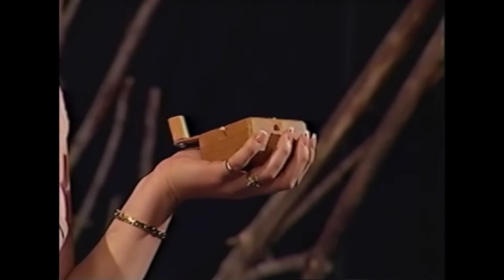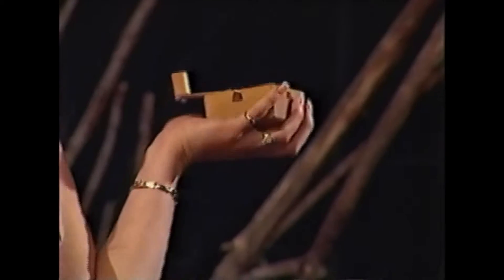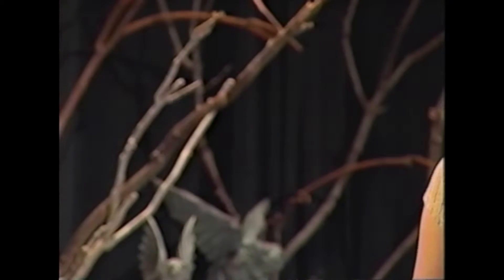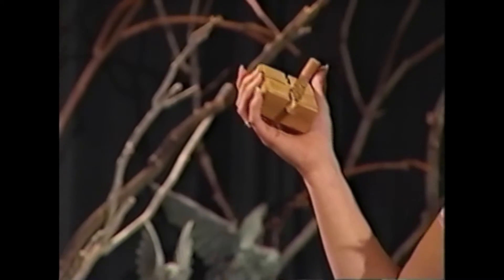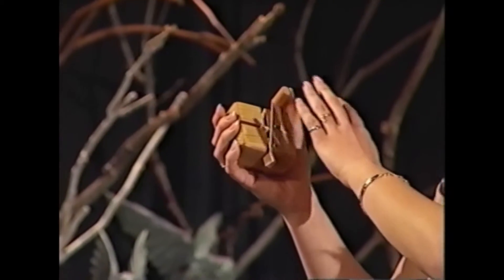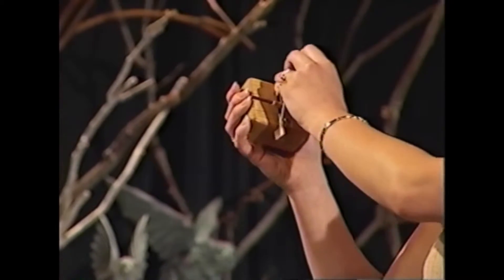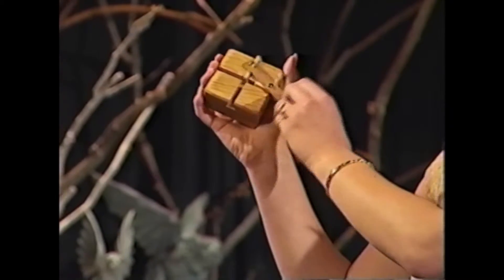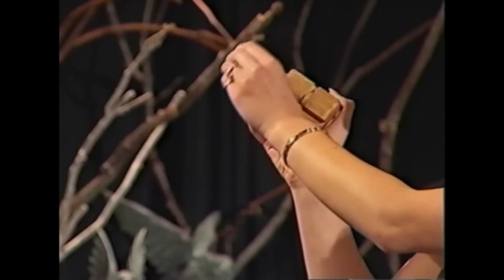Vermont Do Nothing Machine #37